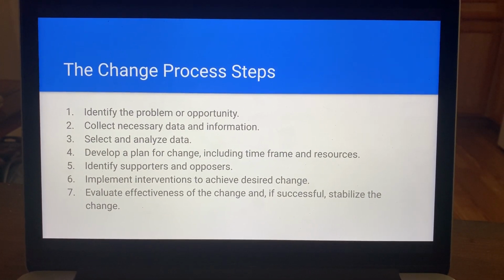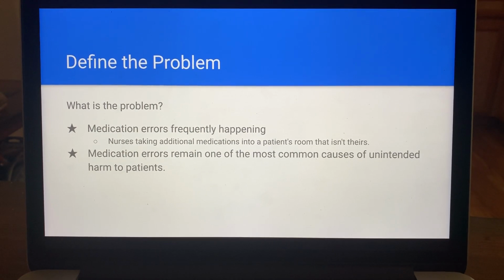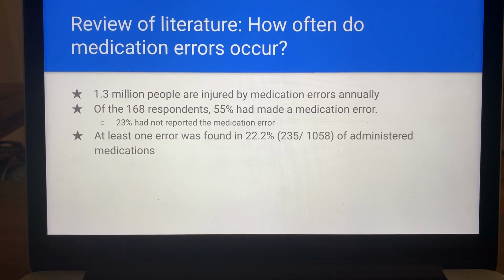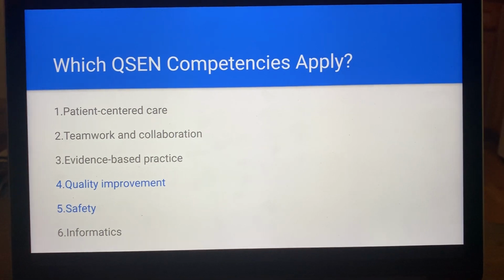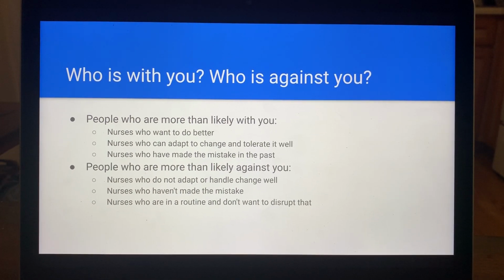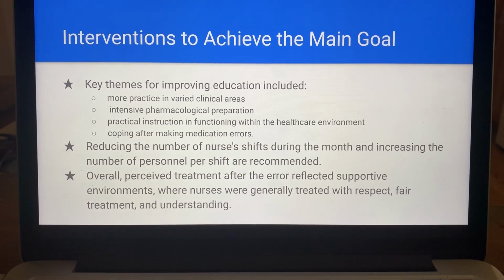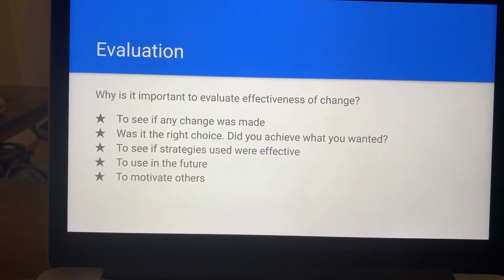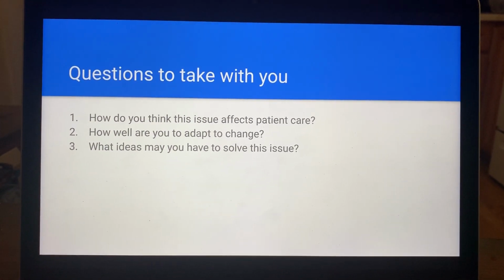POC presentation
Process of change- Medication administration errors